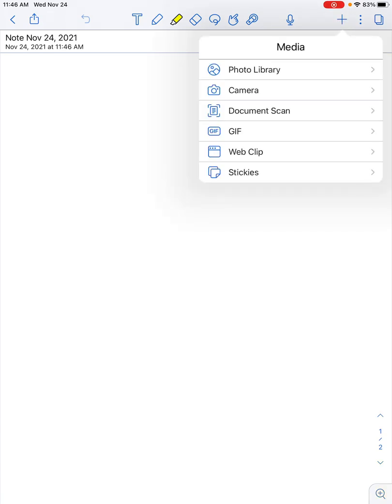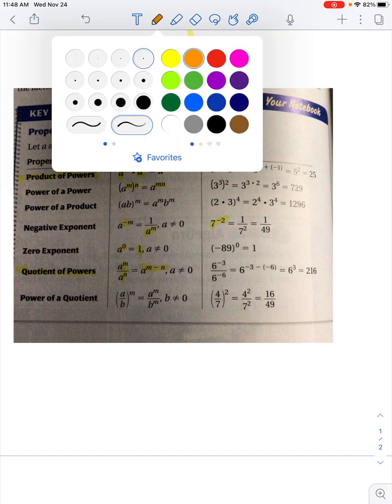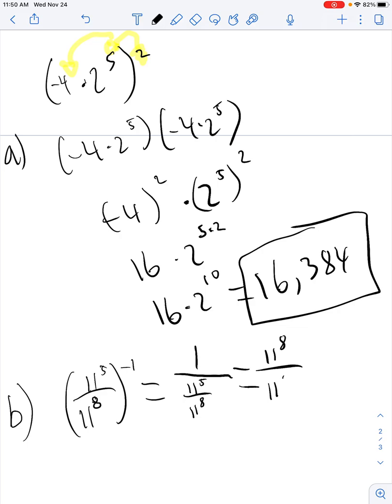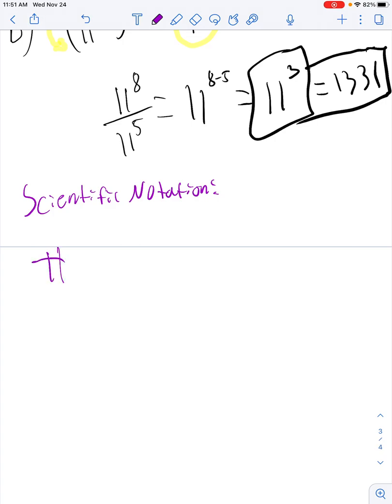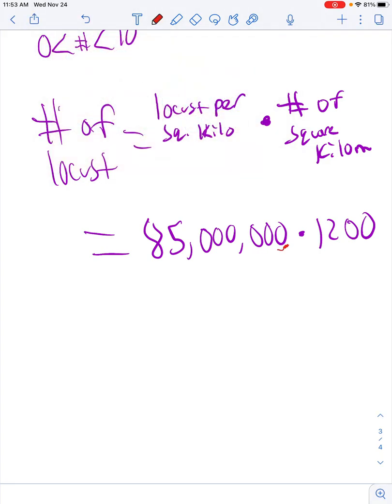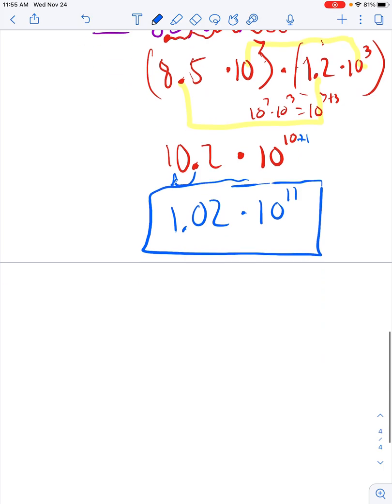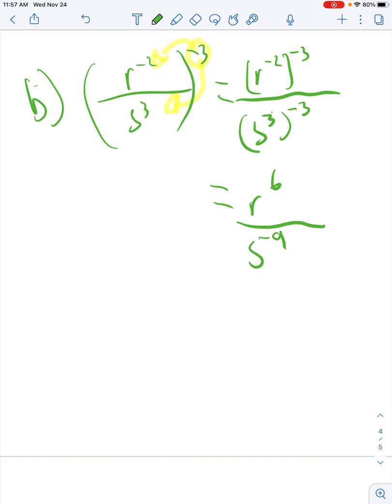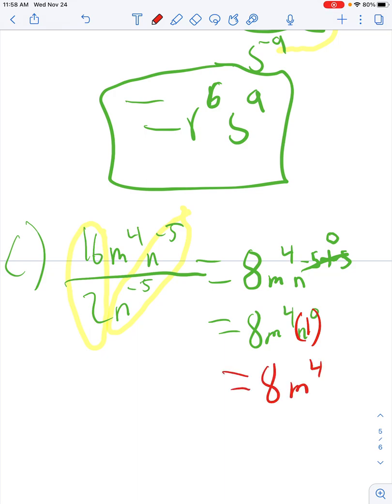Unit 5 Lesson 1 (ALG 2)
I can simply expressions using properties of exponents.